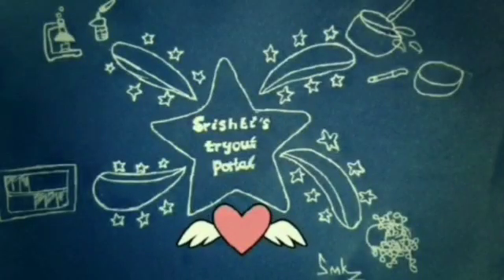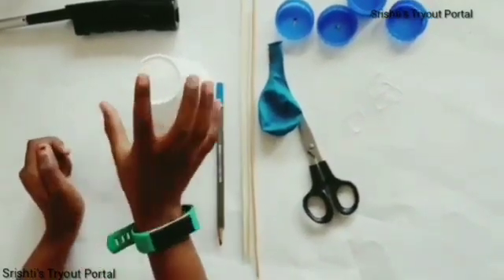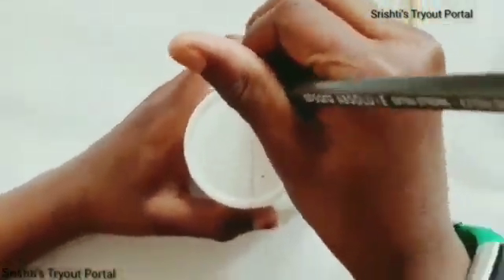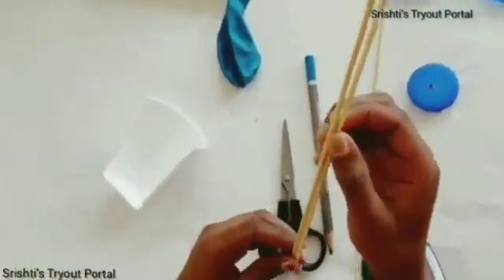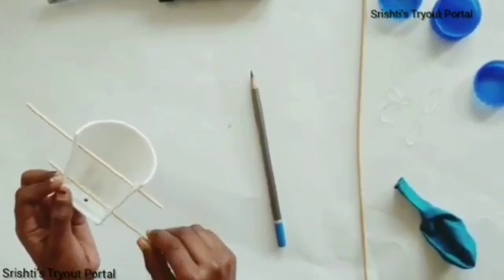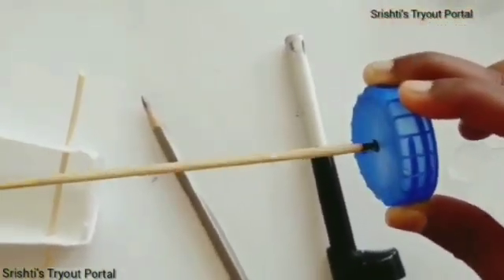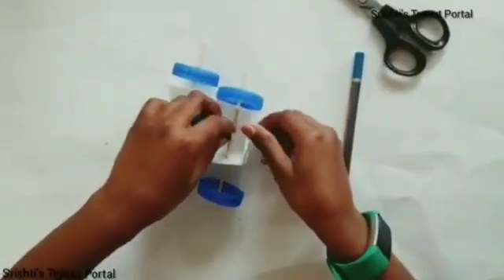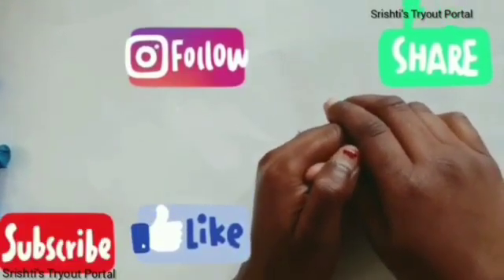BALLOON CAR | Kids Experiment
This is the fun Experiment for the kids to learn about Newton's third law of motion.

balloon car science experiment,
experiment car versus balloon,
experiment car vs balloon .